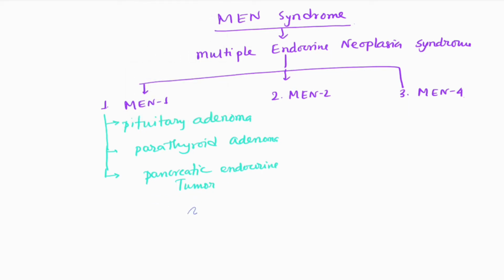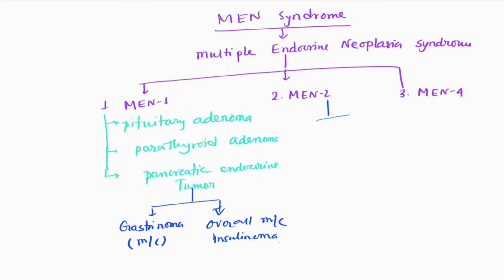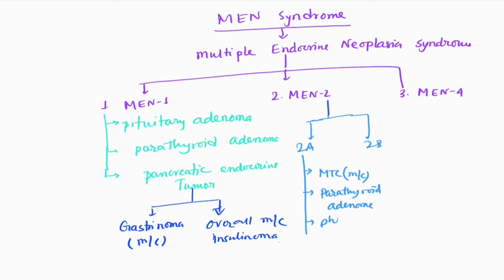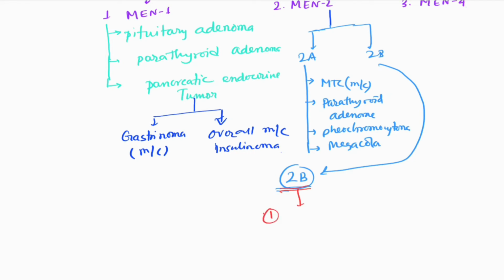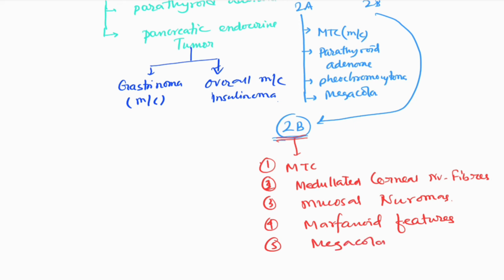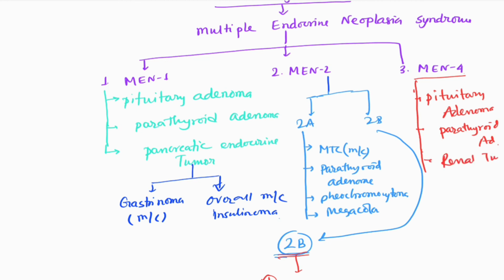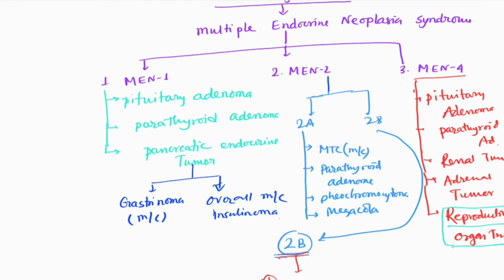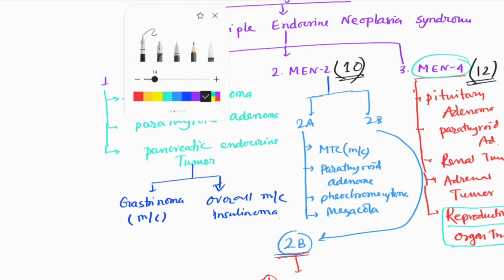MEN (Multiple Endocrine Neoplasia)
MEN syndrome
parathyroid-adenoma
pituitary-adenoma